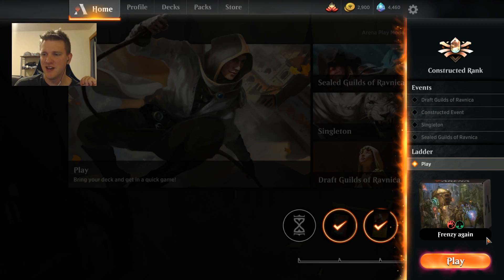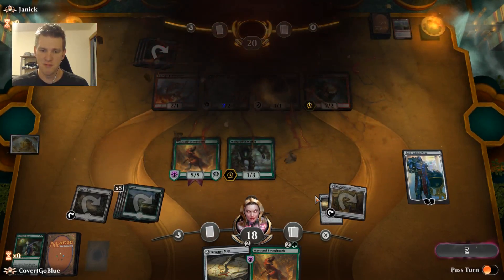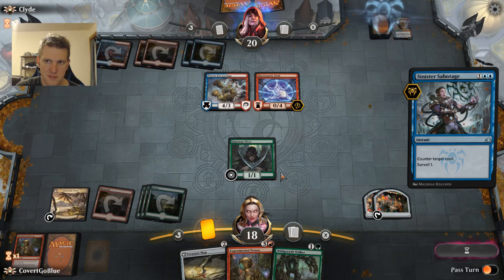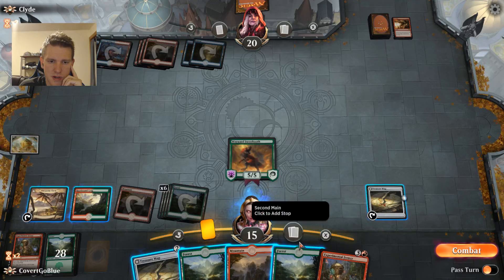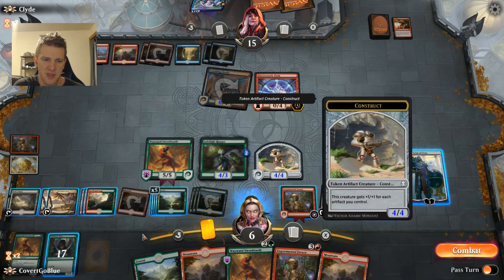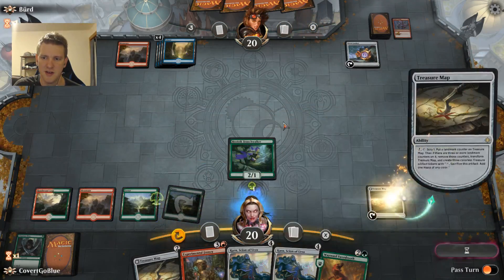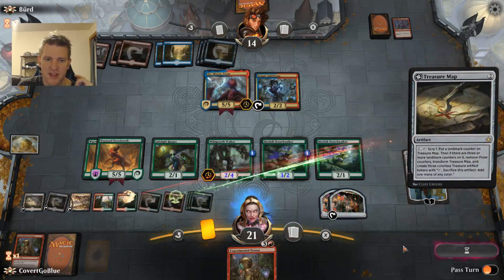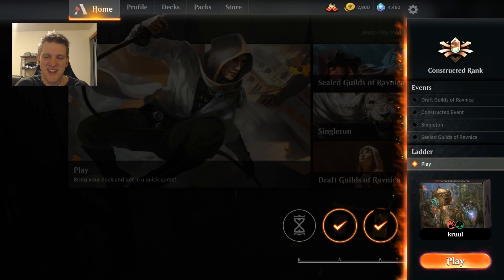Experimental Stompy - RG Frenzy Aggro Jank Tank Deck Tech - MTG Arena Gameplay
Decklist -

4 Llanowar Elves (DAR) 168
12 Forest (RIX) 196
1 Dryad Greenseeker (M19) 178
4 Merfolk Branchwalker (XLN) 197
4 Wildgrowth Walker (XLN) 216
4 Treasure Map (XLN) 250
4 Jadelight Ranger (RIX) 136
4 Wayward Swordtooth (RIX) 150
4 Experimental Frenzy (GRN) 99
5 Mountain (RIX) 195
2 Banefire (M19) 130
1 Timber Gorge (M19) 258
4 Rootbound Crag (XLN) 256
1 Azor's Gateway (RIX) 176
4 Karn, Scion of Urza (DAR) 1
2 Field of Ruin (XLN) 254